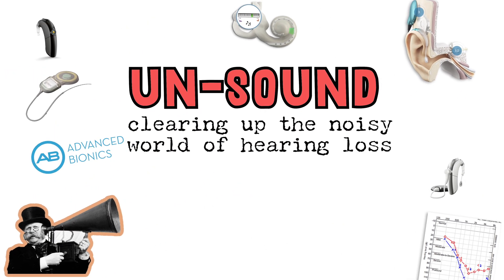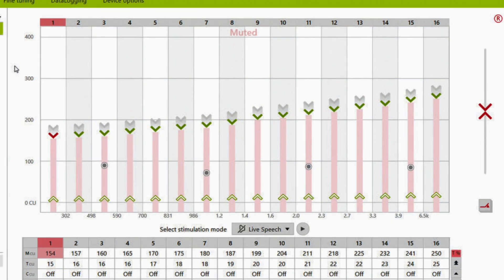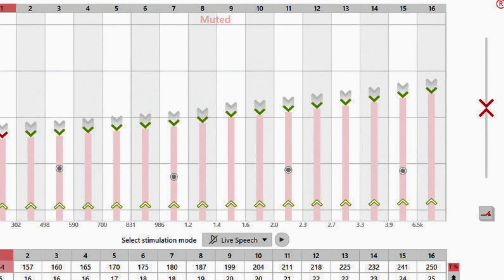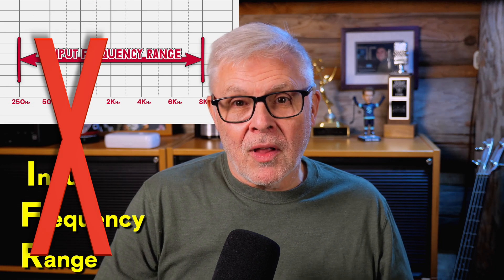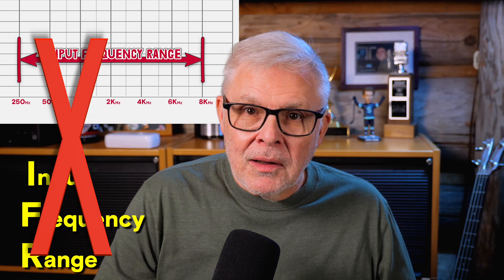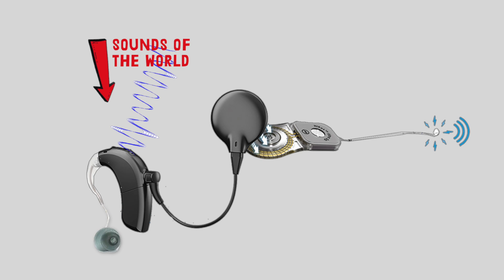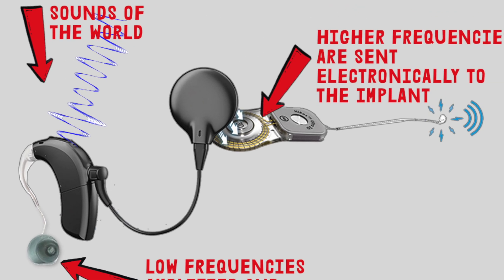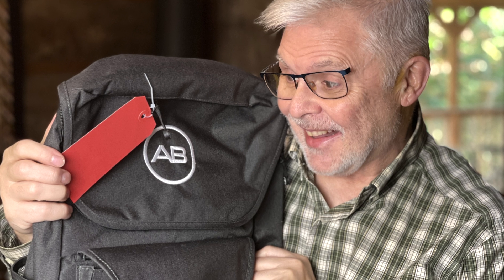How Residual Hearing Unlocked the Potential of My Cochlear Implant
I had a difficult time deciding between MedEl and Advanced Bionics for my cochlear implant. MedEl offers the possibility of stimulating lower frequencies by using a deeper electrode, but at the potential cost of lost residual, natural hearing. I bet on keeping enough of my natural low-frequency hearing to make it a moot point. I'm glad that I did!